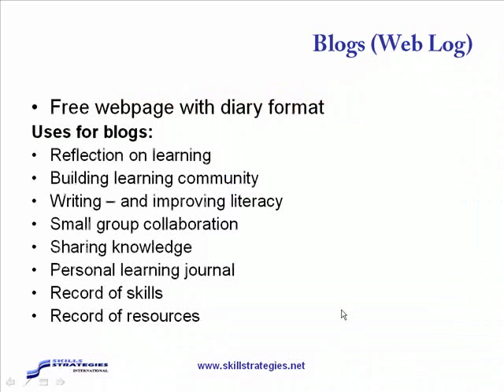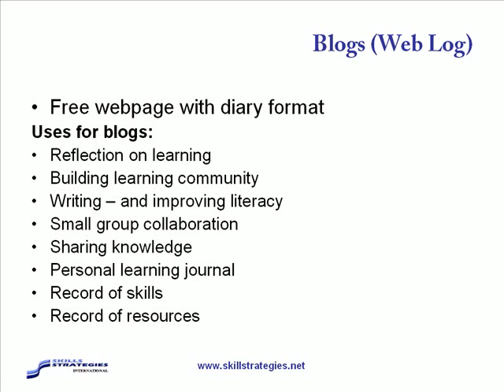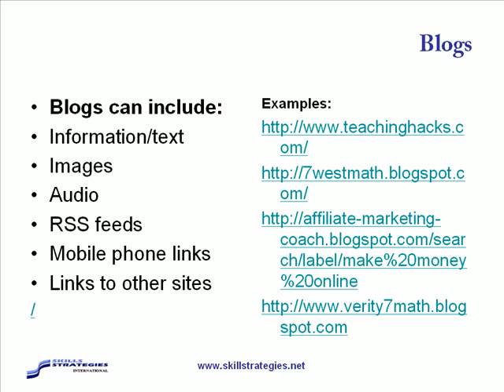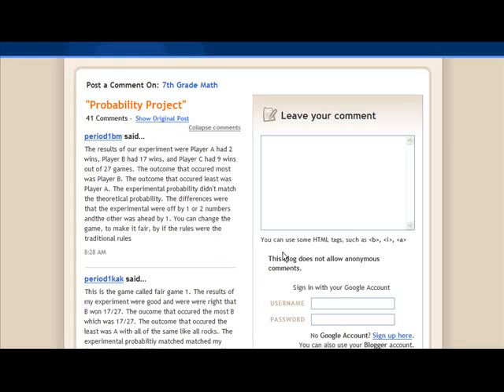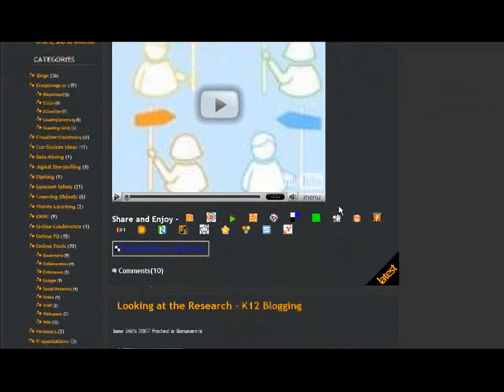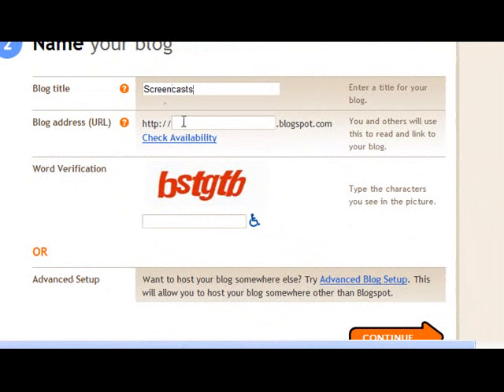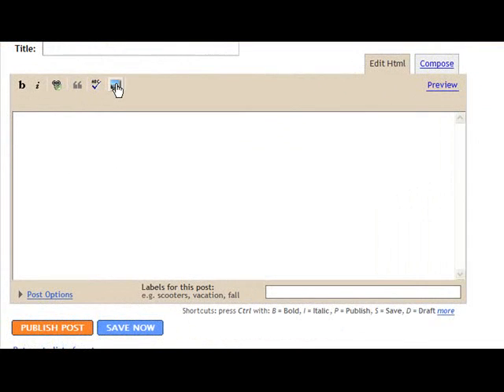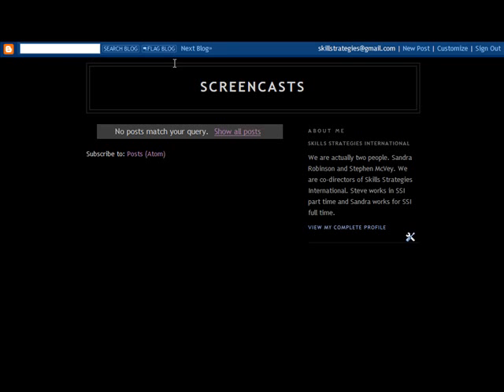Blogs and Creating a blog in Blogger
Information about blogs and how to create them in Blogger